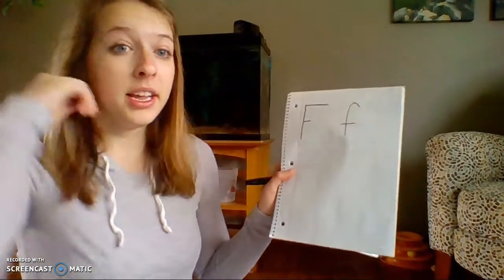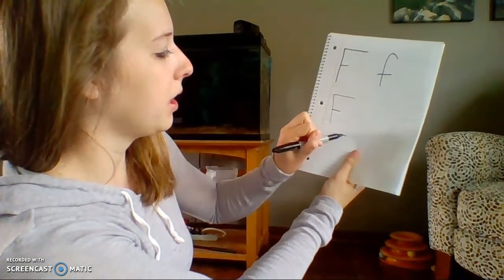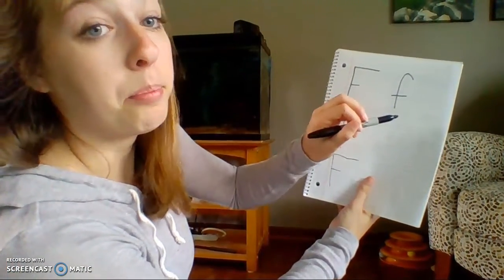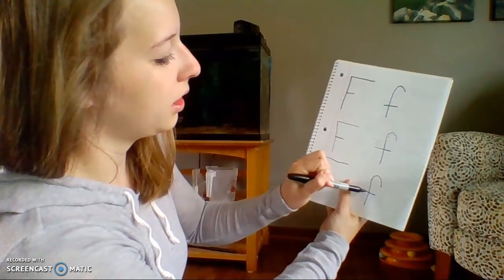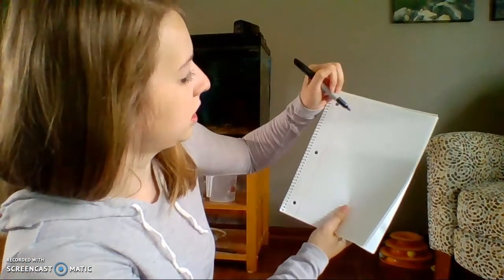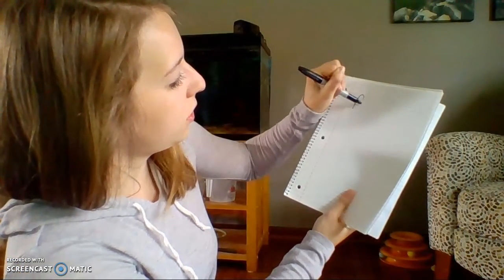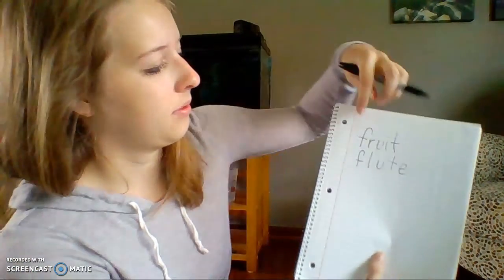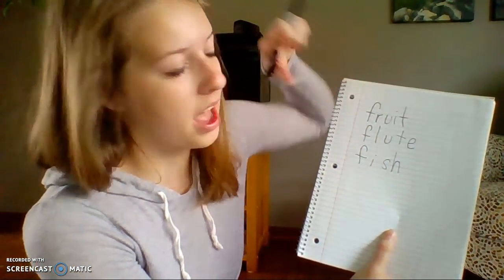Letter of the Day: F